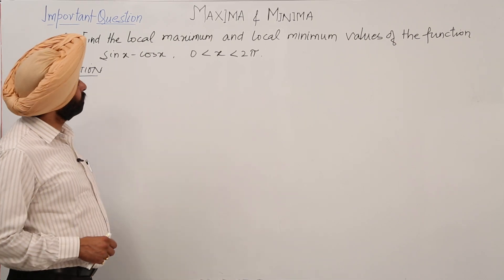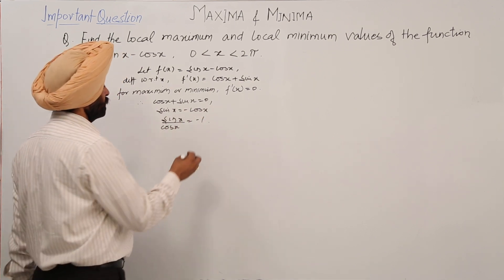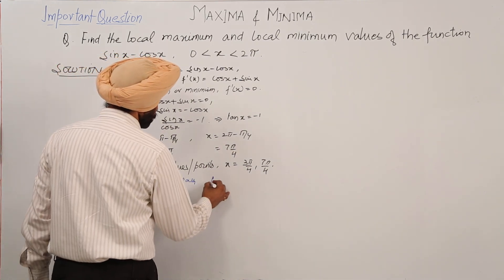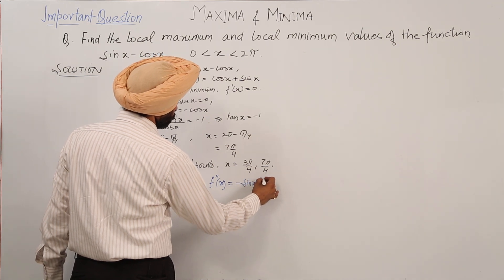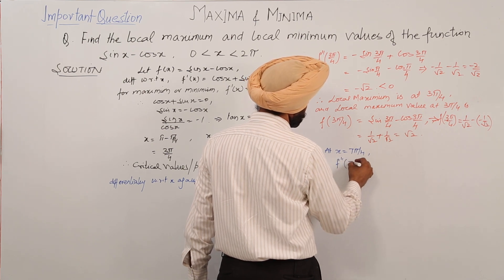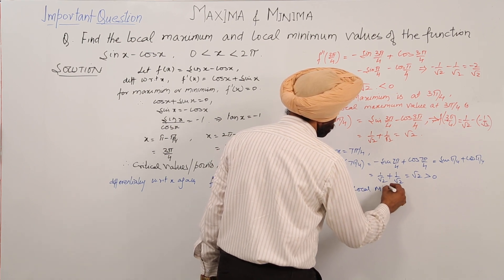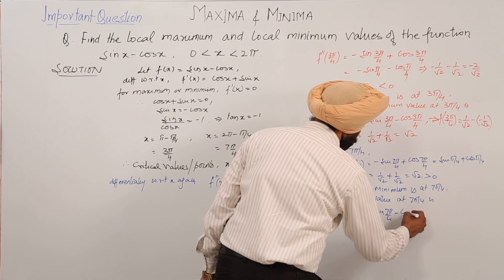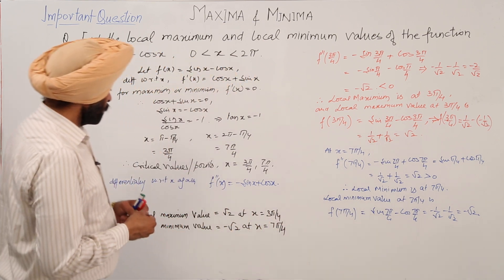CBSE I MATH 12th I Chapter 6 I Maxima & Minima I Important Question Local Max Local Minima l L421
Approximation in detail (CBSE Class 12, chapter 6) have been explained in this bullet course and each and every minute detail has been covered so that students have a thorough understanding and can deal with any question based on this topic.